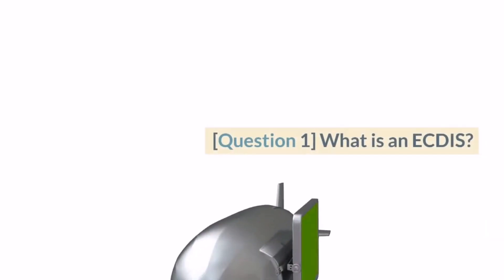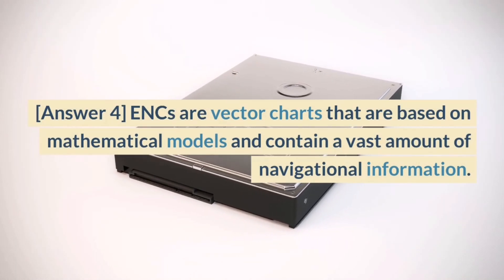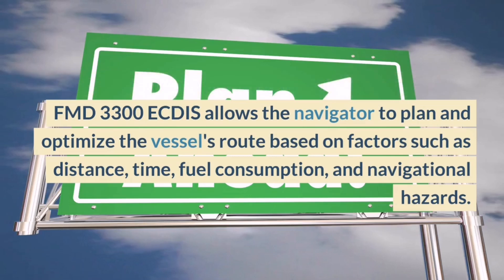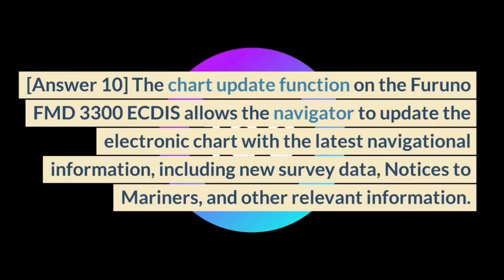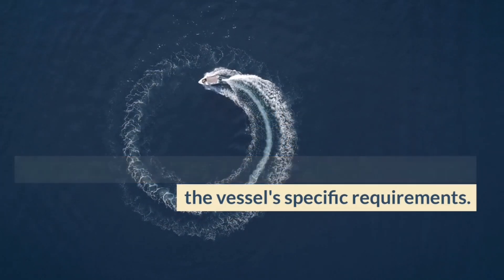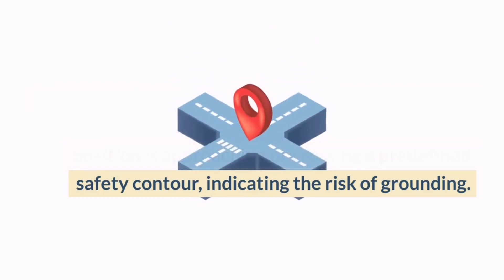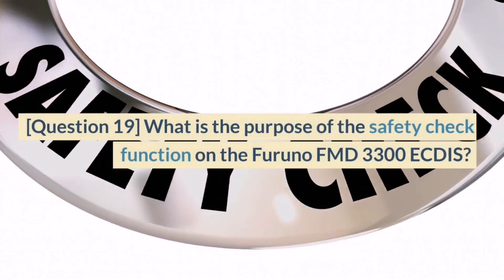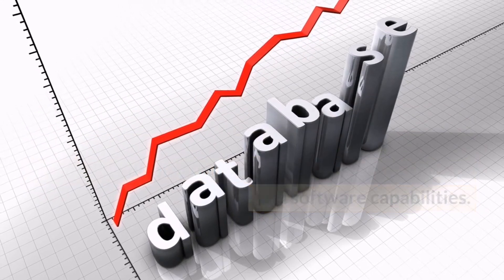"Practical Questions and Answers for Furuno FMD 3300 ECDIS - Part 1 | Everything You Need to Know"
Welcome to our YouTube video series on the Furuno FMD 3300 ECDIS! In this first part, we present  practical questions and answers to help you understand and navigate this electronic chart display and information system effectively. Whether you're a maritime professional, a seafarer, or an ECDIS enthusiast, this video provides valuable insights into the features, functions, and usage of the Furuno FMD 3300 ECDIS. Join us as we delve into topics such as chart types, safety settings, alarms, route planning, AIS integration, and much more. Let's dive in and enhance our knowledge of the Furuno FMD 3300 ECDIS!